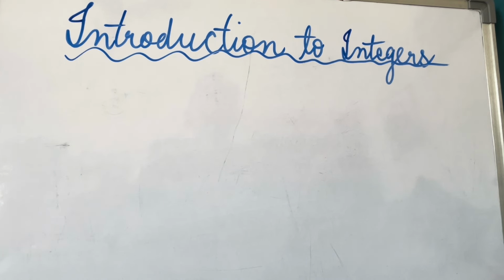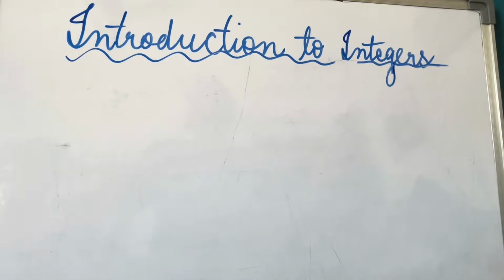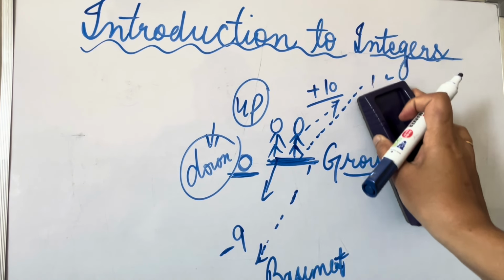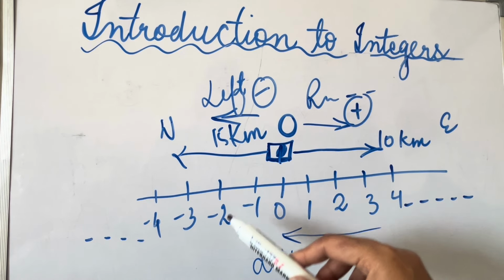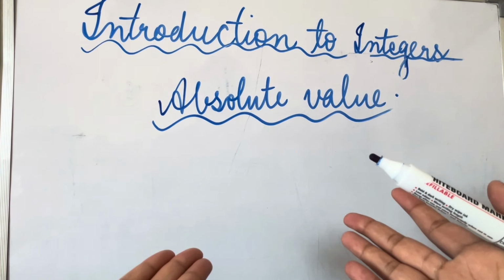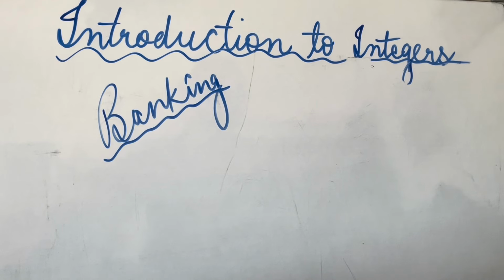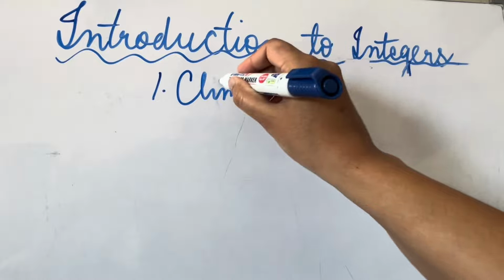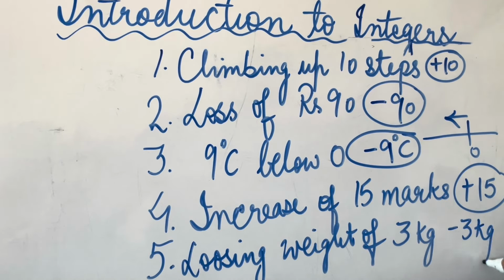Introduction to Integers… explained with situations and examples… Class 6,7,8